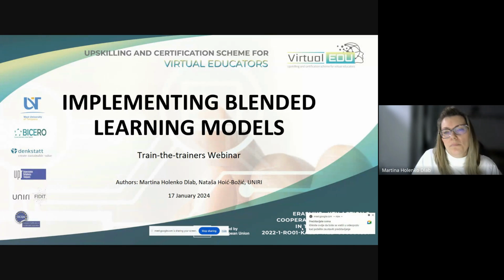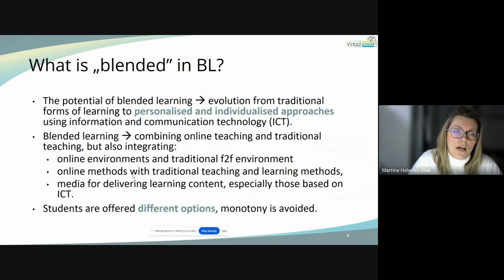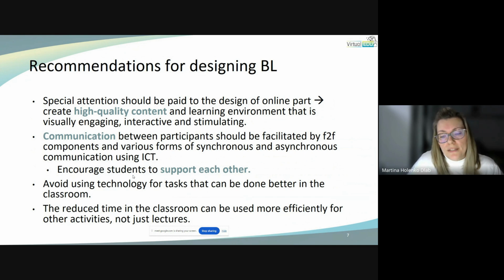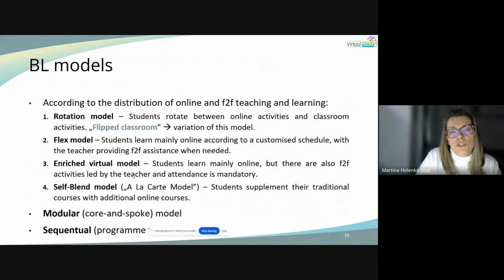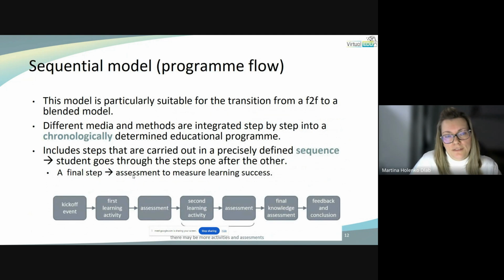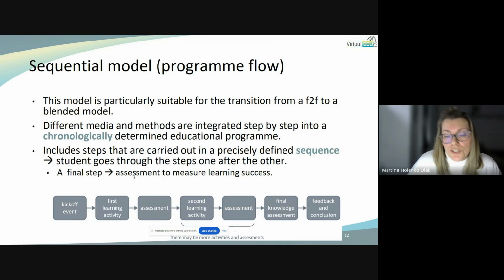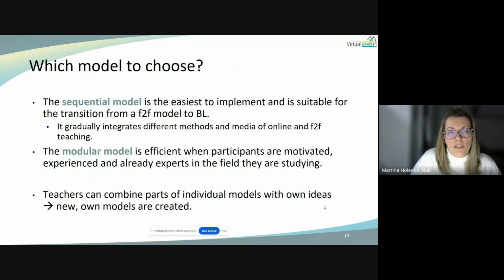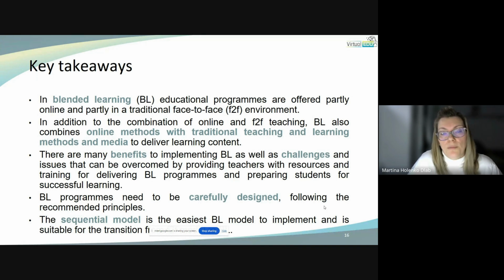VirtualEdu E.M2.E2 Webinar 3 Martina